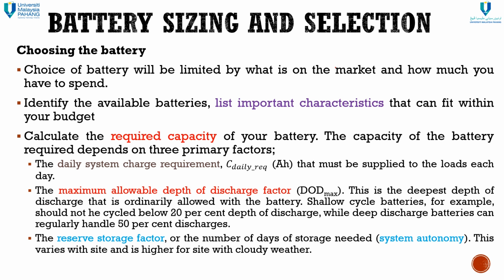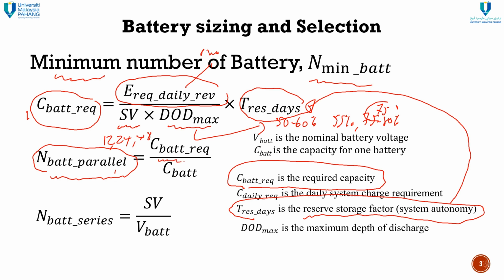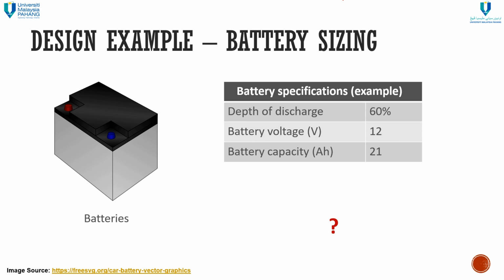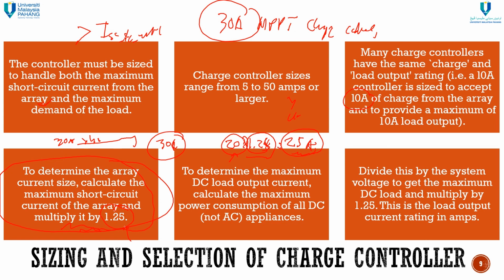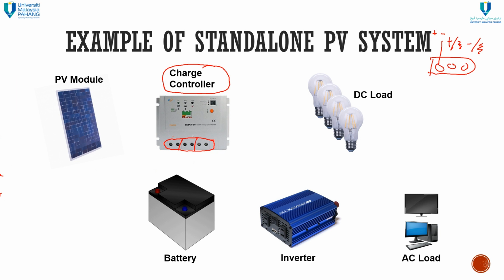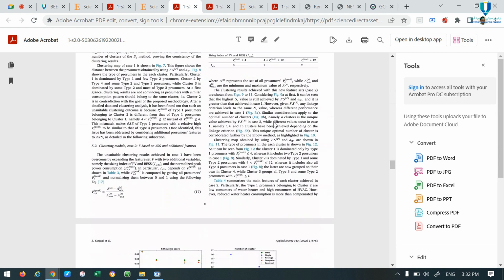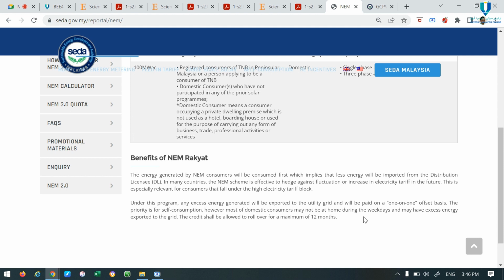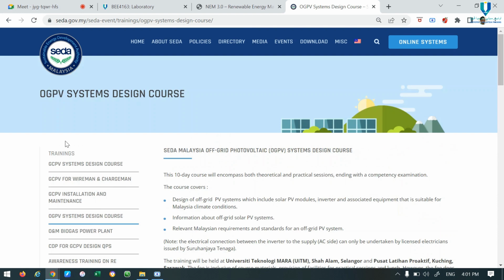AE Session 16 - 08062022 Sec 02G